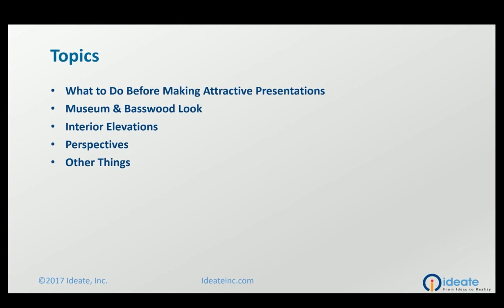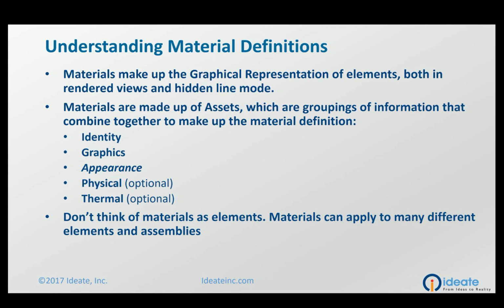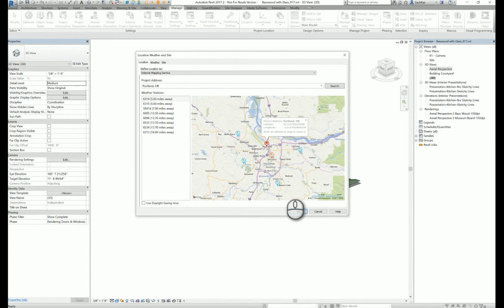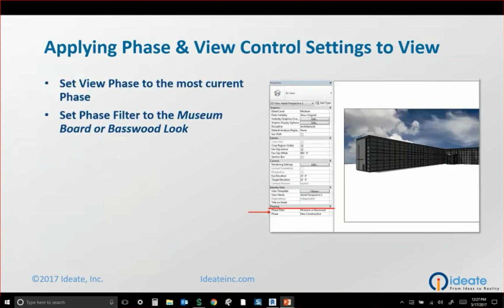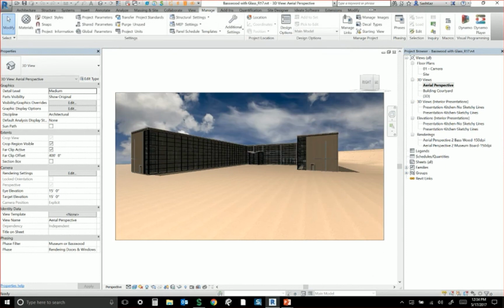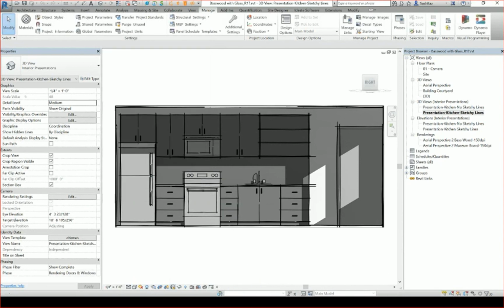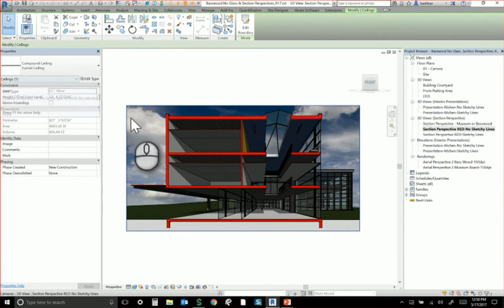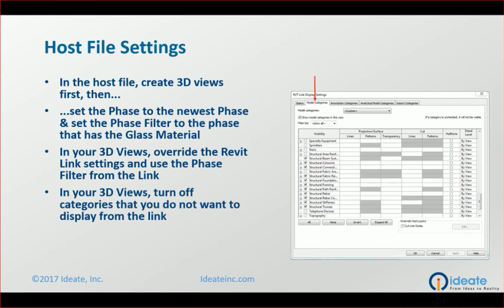2017 0517 SeaRUG - Leveraging Revit for Presentations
Presenter: Sash Kazeminejad, AIA, LEED AP, ACI, BCI – Ideate AEC Senior Application Specialist

This presentation will show some of the ways in which you can use Revit to create attractive presentation drawings in both rendered and non-rendered views. We will look at how to apply a museum board and basswood look to a rendered view, create sketchy-line views, add background images to views, and have an in-depth look at materials & assets and why they are critical for Revit drawings and presentations.